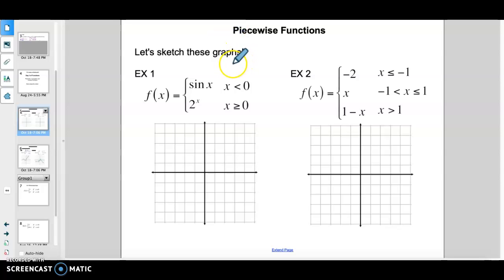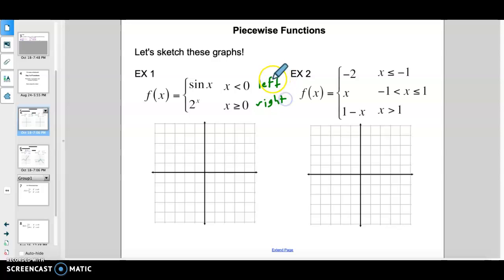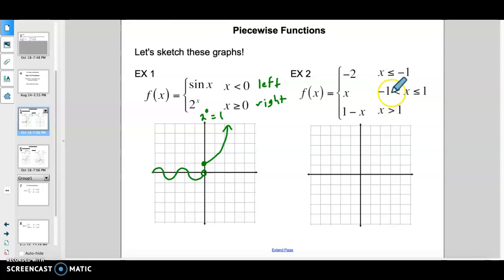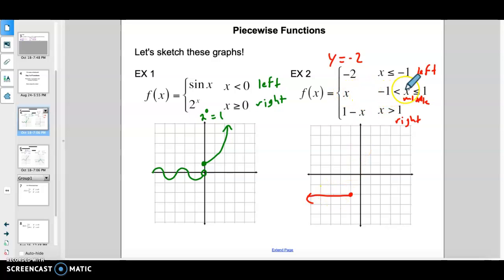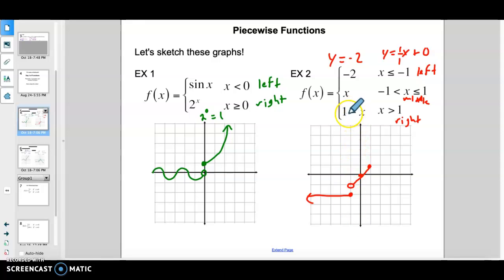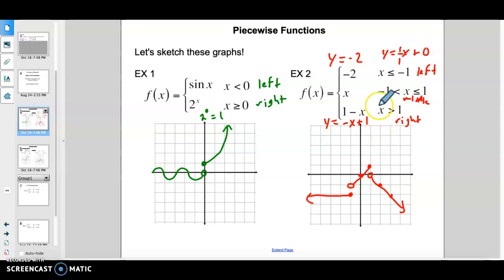Piecewise Functions Review